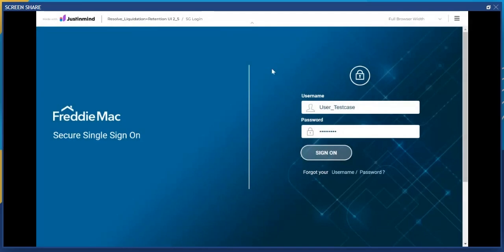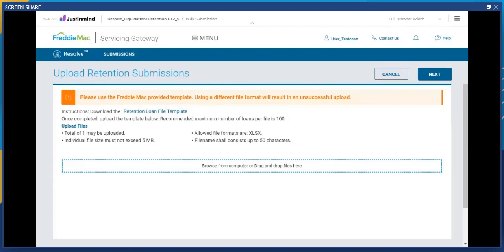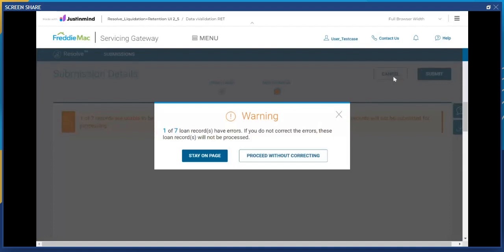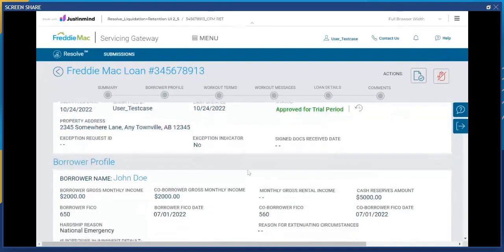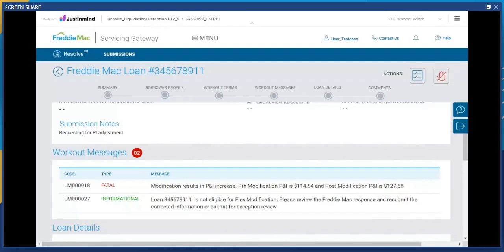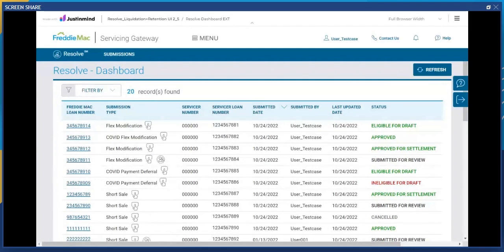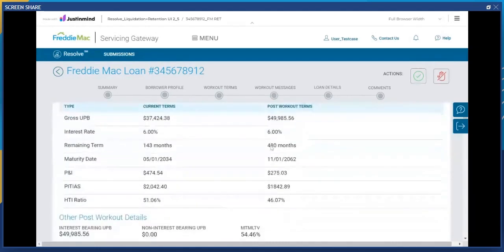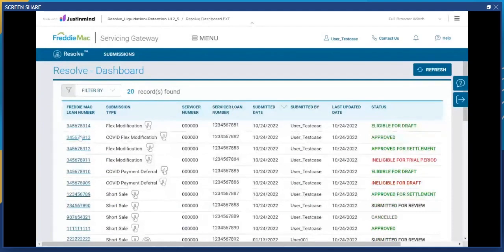Using Resolve® to Process Flex Modifications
Starting December 5, 2022, you can easily submit Flex Modification requests in the Resolve user interface with 50% less data entry and in just a few clicks. Use the dashboard to easily track the status of your requests.